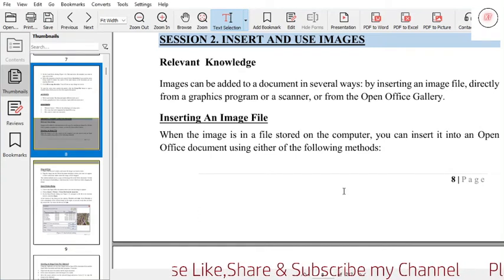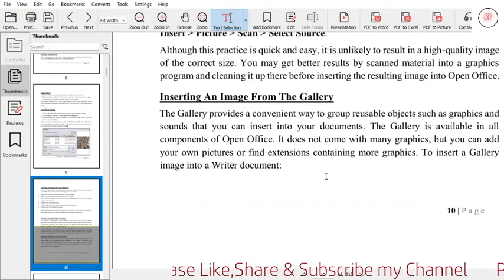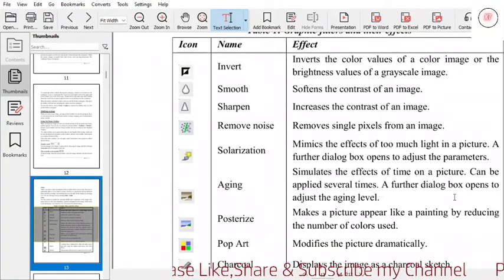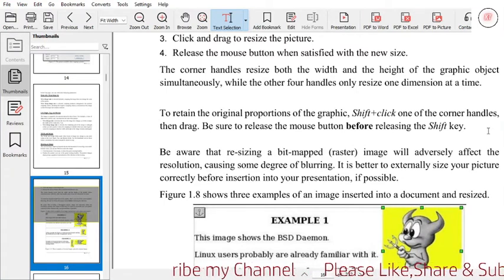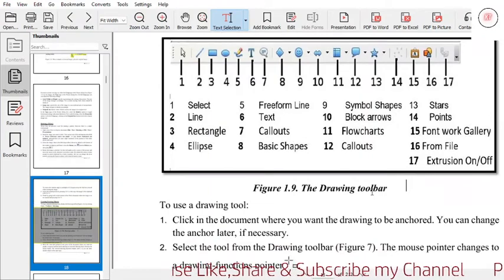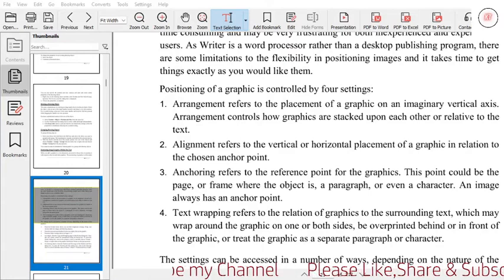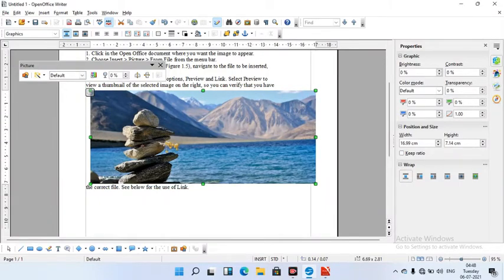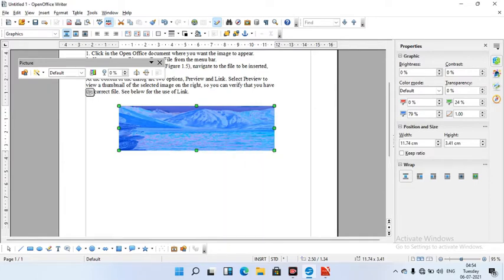unit-1 Session2| Insert and use Image in Document| Digital Documentation (Advance) Class X IT 402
Hello Student,
Install Open Office and Practice as shown in the video if you practice then only can understood otherwise it washed away from your brain it sure.